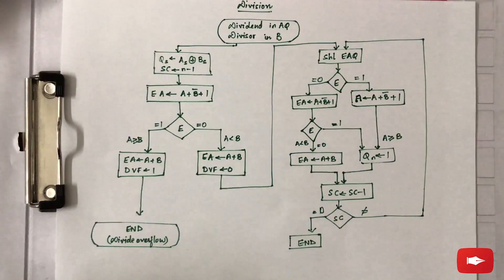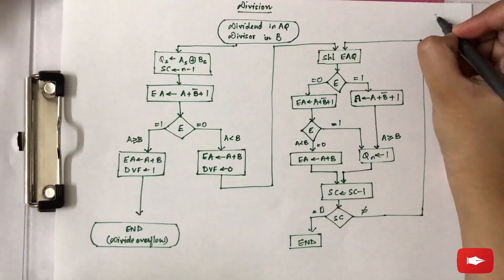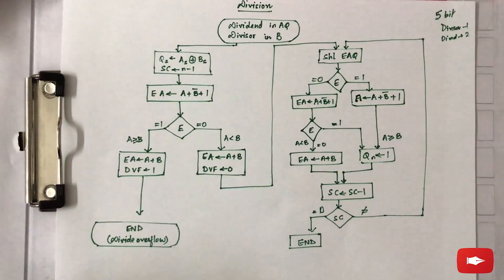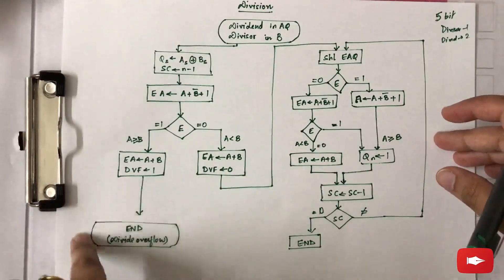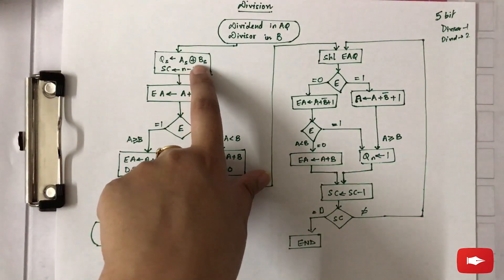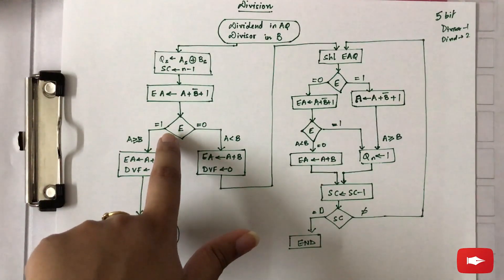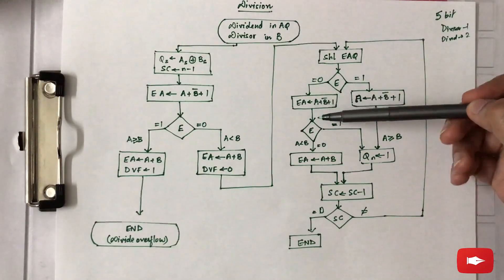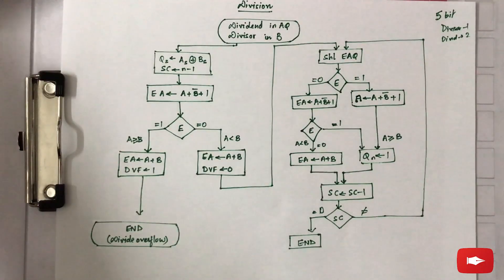Division ( Binary Arithmetic ) - Part 1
Division ( Binary Arithmetic )
- Division Algorithm
- Flowchart Representation